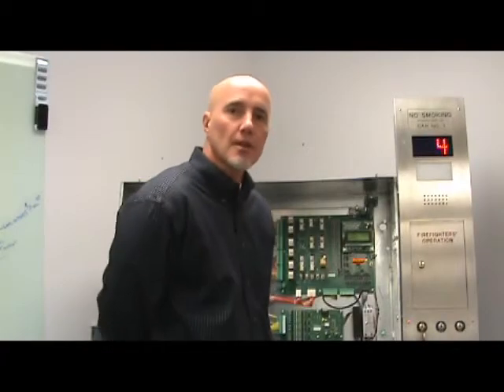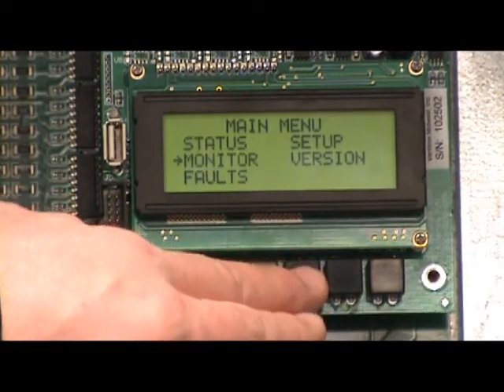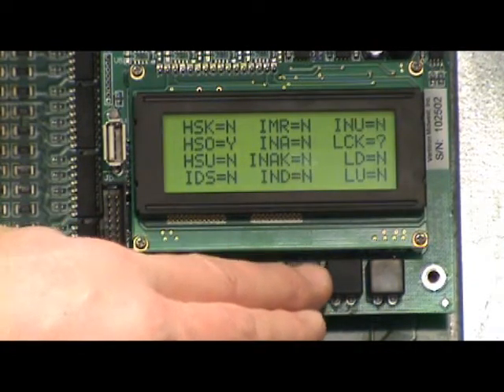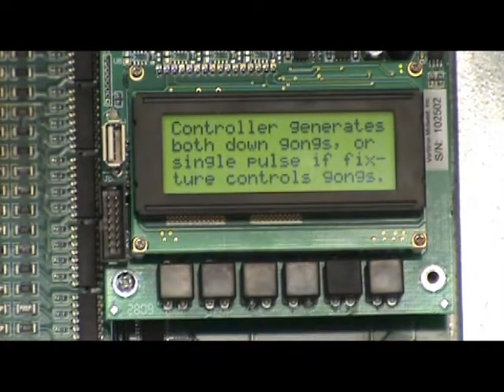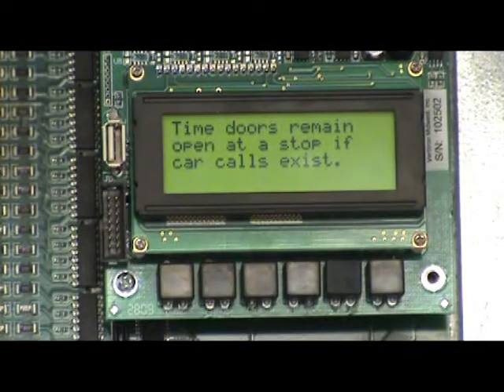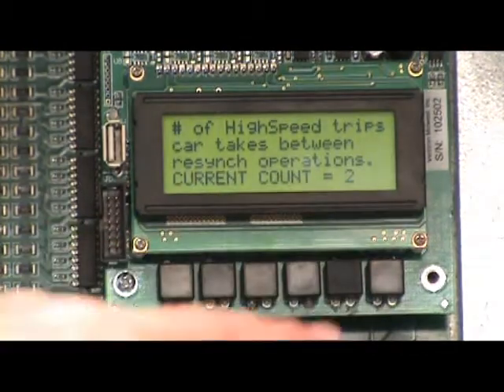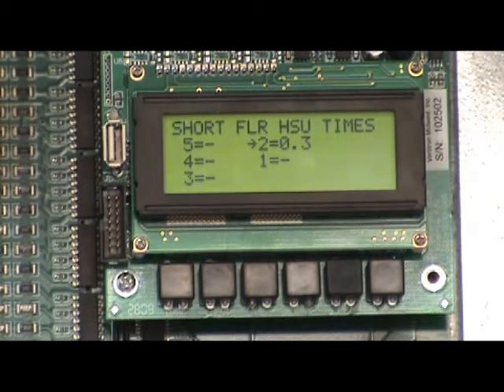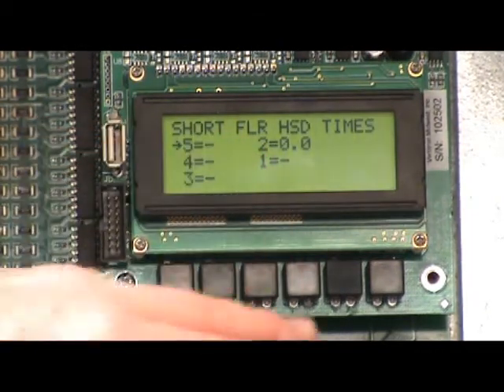On Board Diagnostic Help Feature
This feature puts detailed information regarding anything in the control system onto the on board display. Eliminates the need for an operational manual.